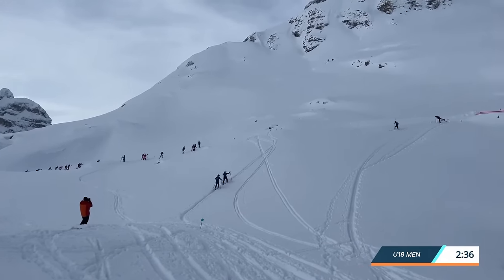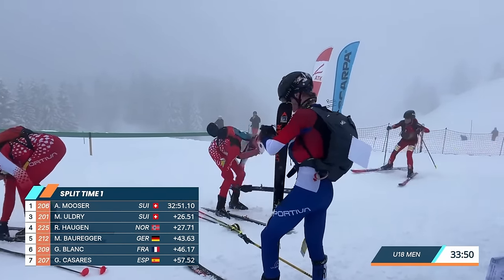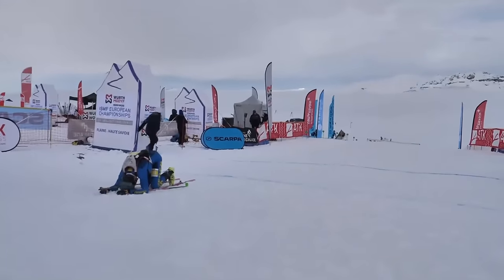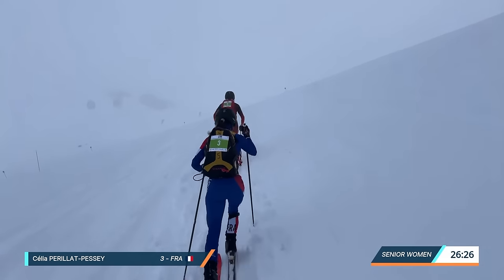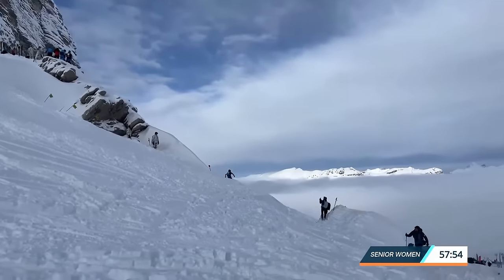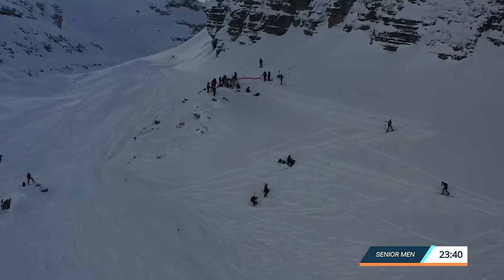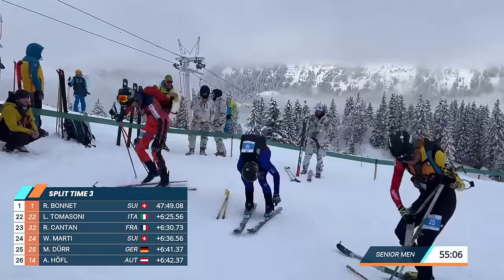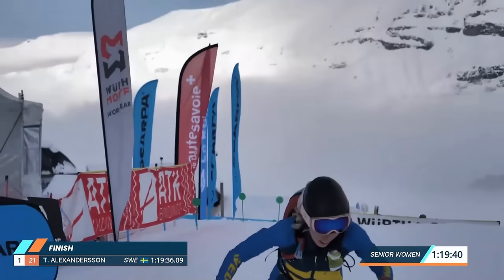2024 ISMF European Championships Flaine - Individual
Watch LIVE the individual races of the 2023 European Championships in Flaine.

Welcome to the Official Channel of the International Ski Mountaineering Federation, that manages the ISMF World Cup races and SkiMo movement around the world.

The ISMF is proud the bring you the SkiMo emotions on your screen,
make sure to subscribe, follow our social channels, and visit our website so that you do not miss any image about the World Cup races and the athletes behind the scenes.